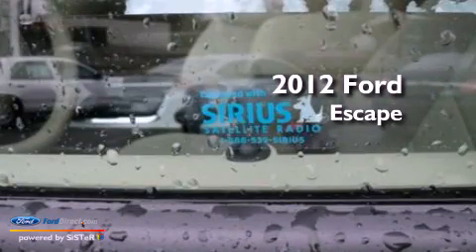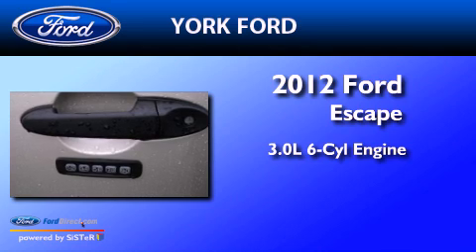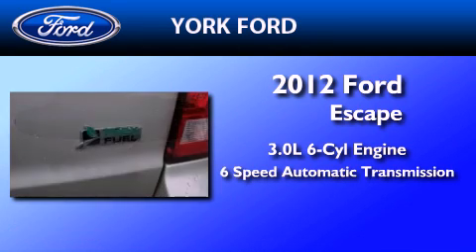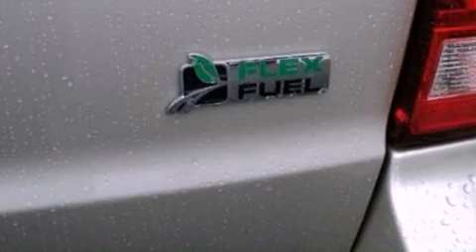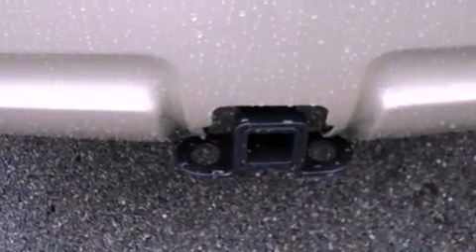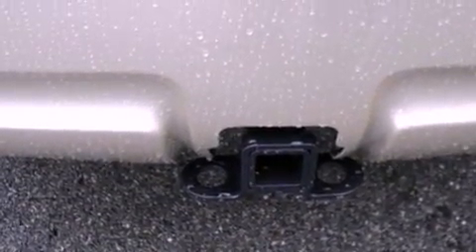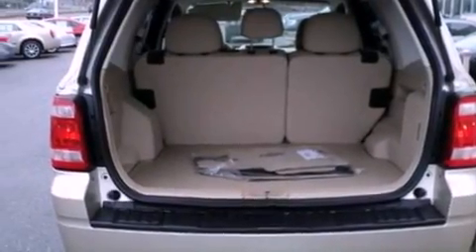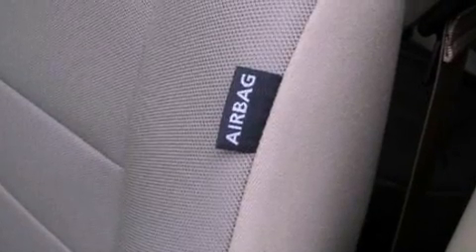2012 FORD ESCAPE MA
Year : 2012

 Make : FORD

 Model : ESCAPE

 Engine : 3.0L V6

 Trans . : AUTO 6SPD

 Exterior : GOLD

 Miles : 160

 Interior : CAMEL

 York Ford

 1481 Broadway

  , MA 01906

 2012 FORD ESCAPE  MA